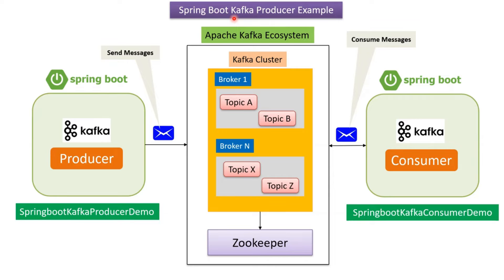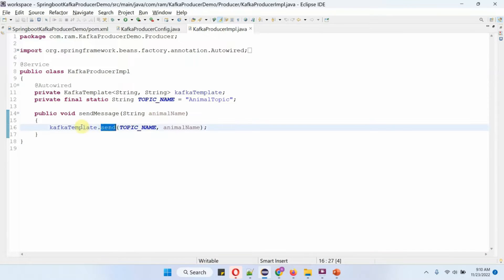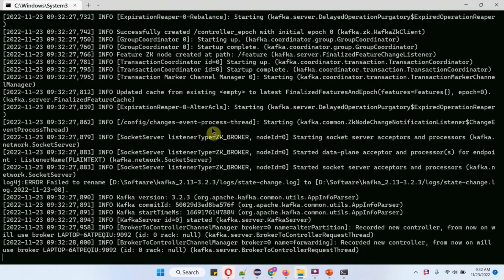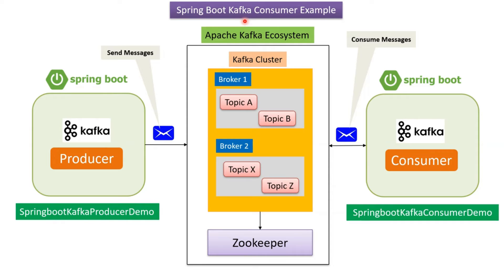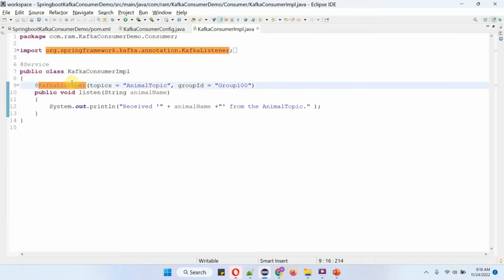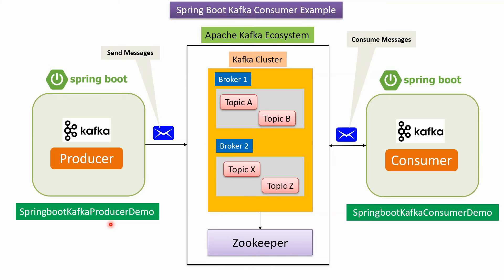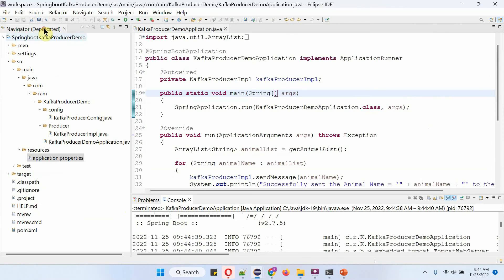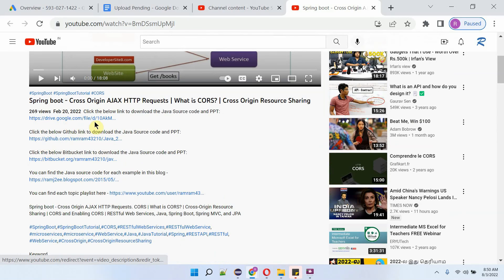SpringBoot Meets Apache Kafka: Easy Publisher & Consumer Guide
Learn how to integrate Spring Boot with Apache Kafka in this easy-to-follow tutorial. Whether you're a beginner or experienced developer, this guide will show you how to set up a publisher and consumer for Kafka messaging.

If you’ve ever wondered **how applications send and receive messages in real time**, then this video is for you. In this tutorial, we will learn how to use **Spring Boot** with **Apache Kafka** to create both a **Publisher** (Producer) and a **Consumer**.

We explain every concept in **plain, simple English**, so even beginners can understand what is happening behind the scenes. No messaging experience required.

### What You’ll Learn in This Video:

✅ What **Kafka Topics** are and why they are important
✅ How a **Kafka Producer** sends messages
✅ How a **Kafka Consumer** reads messages in real time
✅ How to **connect Spring Boot to Kafka**
✅ The role of **message serialization and deserialization**
✅ How **Consumer Groups** help scale applications
✅ Sending and receiving test messages step by step

By the end of this lesson, you will be able to build a **working real-time messaging pipeline** using **Spring Boot + Kafka** with confidence.

00:00:00 Spring Boot with Spring Kafka Producer Example | Apache Kafka Publisher Example using SpringBoot
00:07:31 Spring Boot with Spring Kafka Consumer Example | Apache Kafka Consumer Example using SpringBoot
00:14:10 Kafka Producer and Consumer Spring Boot Applications in Action